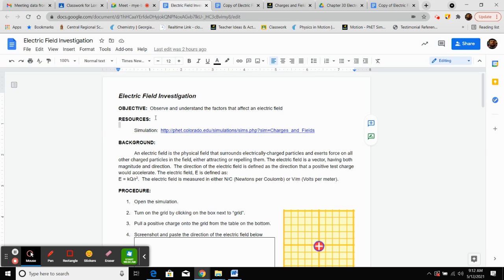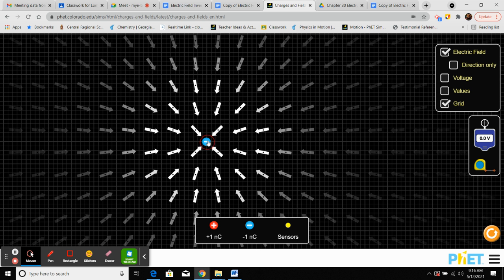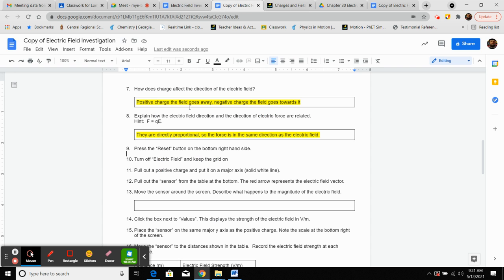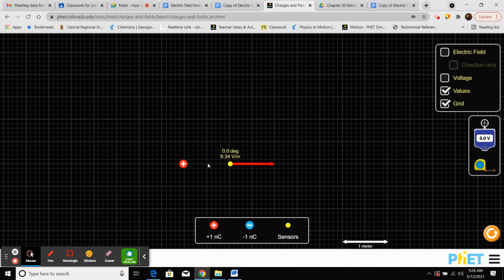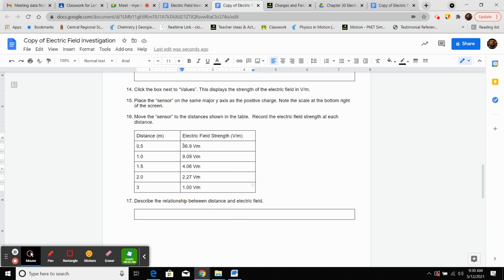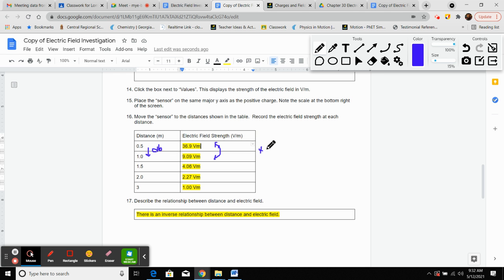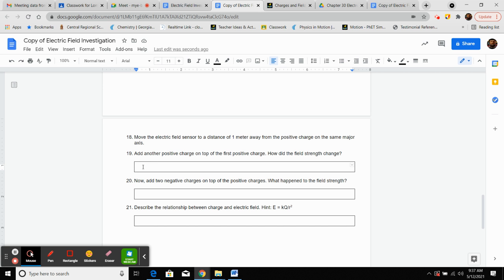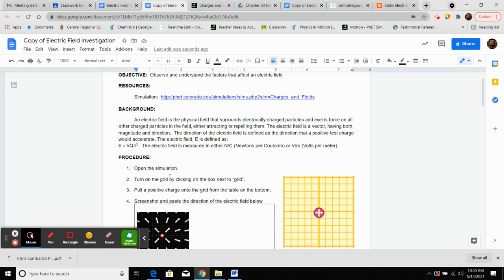Electric Field investigation